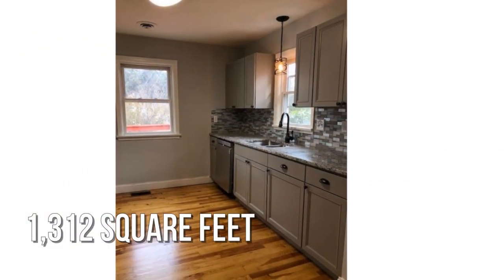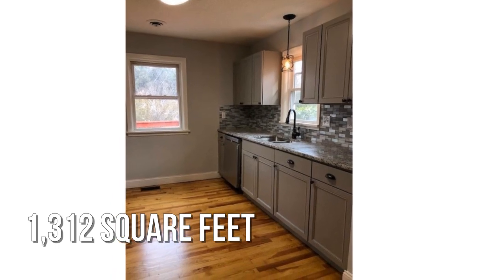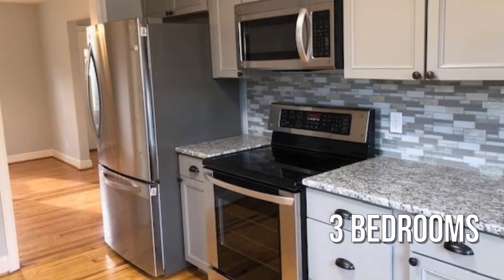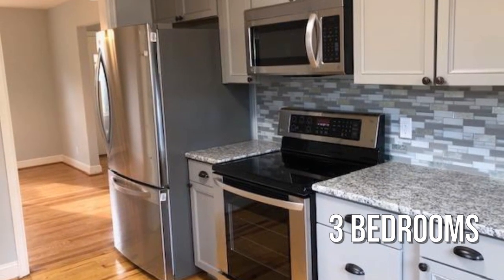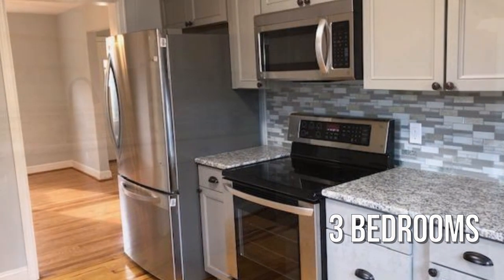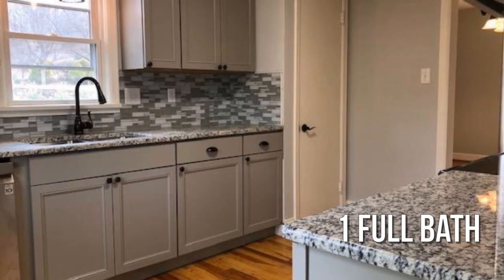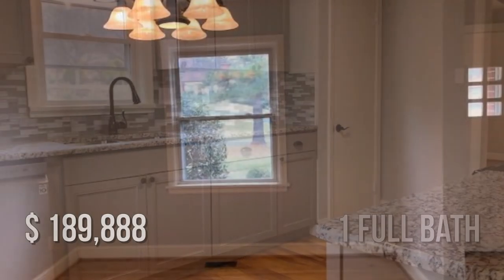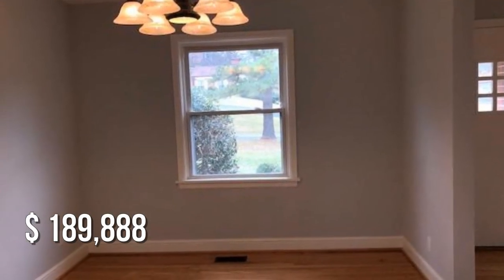4833 COLONIAL AVE, Roanoke, VA 24018 - Steven Silcott, II - MLS 865528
4833 COLONIAL AVE
Roanoke, VA 24018
MLS 865528

AWESOME MOVE IN RANCH FEATURING LARGE LEVEL LOT, FRESH PAINT & REPLACEMENT WINDOWS THROUGHOUT, JUST FINISHED HARDWOOD AND CERAMIC TILE FLOORING. EAT IN KITCHEN WITH NEW CABINETS, GRANITE COUNTER TOPS, TILE BACKSPLASH, STAINLESS APPLIACNES. LIVING ROOM WITH FIREPLACE. NEW HVAC, CEILING FANS, NEW BATHROOM WITH TILED SHOWER & FLOORING, NEW VANITY, HARDWARE AND TOILET. UPDTED ELECTRICAL & PLUMBING.WALK OUT BASEMENT WITH LAUNDRY, 1 CAR GARGE AND AMPLE ROOM FOR STORAGE OR ADDITIONAL SQUARE FOOTAGE IF WANTED FOR FINISHING. ADDITIONAL PHOTOS TO BE ADDED

Contact Agent:
Steven Silcott, II
RE/MAX Real Estate One